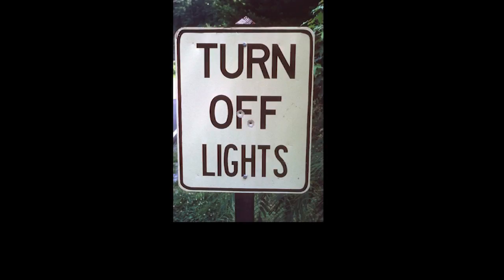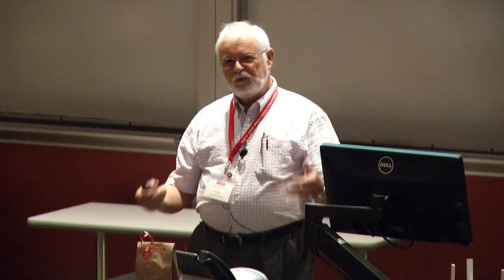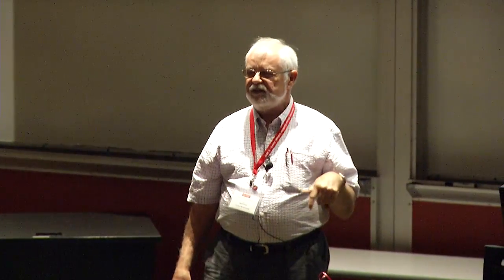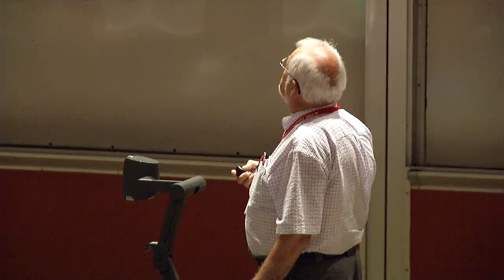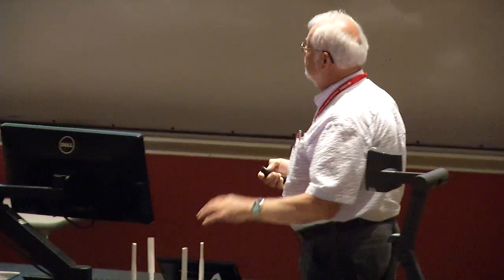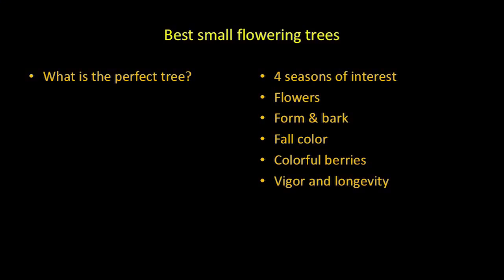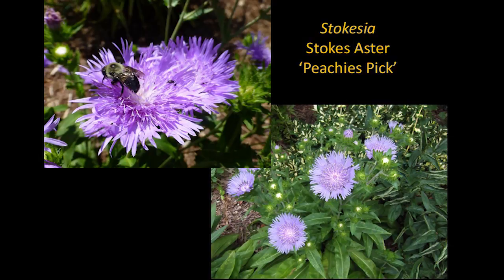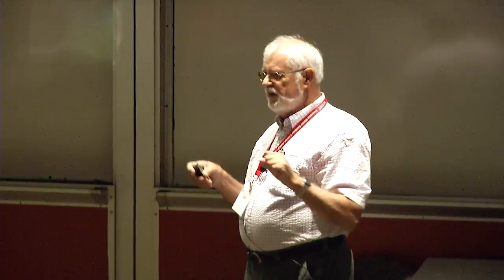EMG College 2019 | Why Garden with Natives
Presented by Dr. Larry Mellichamp, Director, UNC Charlotte Botanical Gardens (ret.), for the 2019 Extension Master Gardener College at NC State University.

DESCRIPTION:
Learn how how native plants of the Southeast interact with birds
and insects as part of the web of life in your home garden.
Discover some of the more interesting Southeastern
natives reliable for heat tolerance and garden beauty.

Dr. Larry Mellichamp is the recently retired Professor of Botany and Horticulture, and was the director of the Botanical Gardens at the University of North Carolina at Charlotte. He has written several books, including Bizarre Botanicals (2010 with Paula Gross) and Native Plants of the Southeast (2014, Timber Press). Larry lives with his family in Charlotte, NC, where he gardens, typically killing more plants than not.